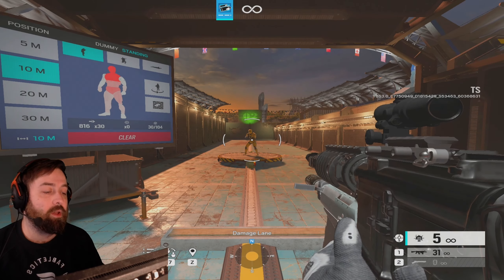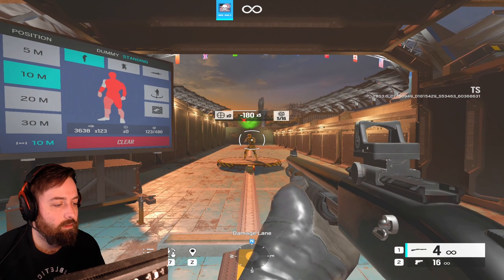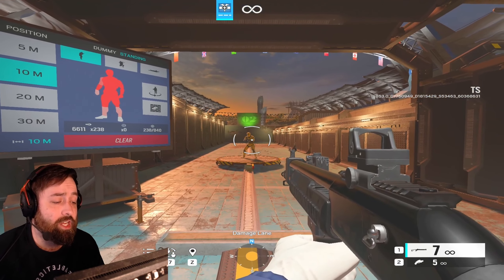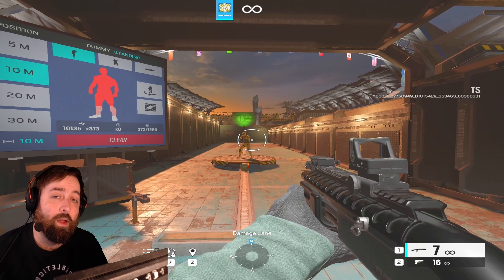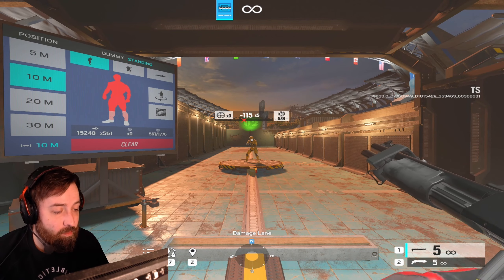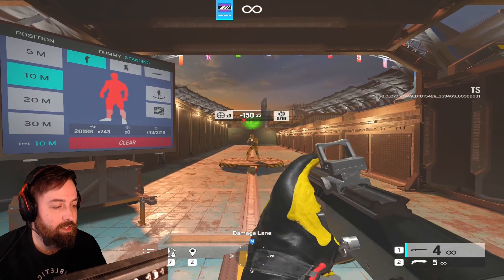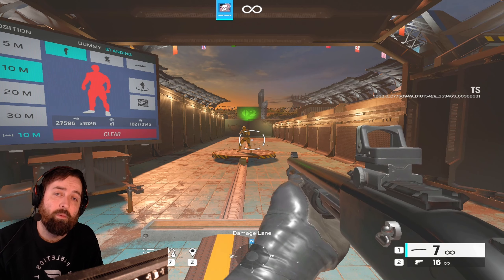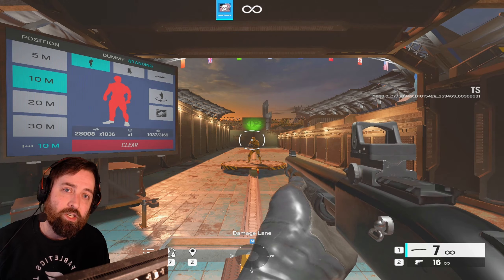Shotguns are BROKEN now in Rainbow Six Siege?!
Today we are talking about the shotgun change coming to Rainbow Six Siege in Operation Heavy Mettle! We'll be talking all about the proper way to use shotguns, how this change effects how shotguns are played, and my overall opinion on shotguns in Siege! Hope you guys enjoy!

I am a champion on pc and recently on xbox / ps5 as a controller player so be ready for some console content as well! I will make sure to respond to everyone!